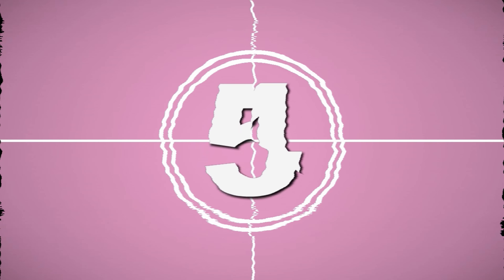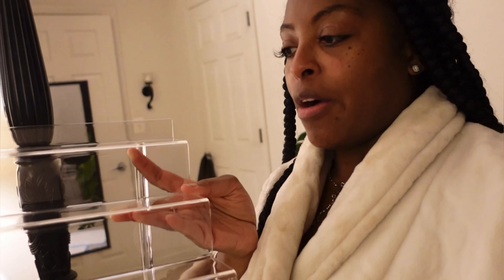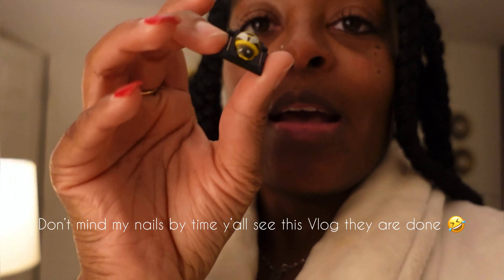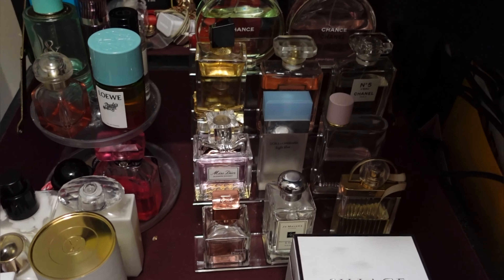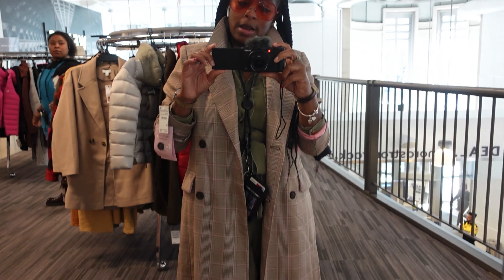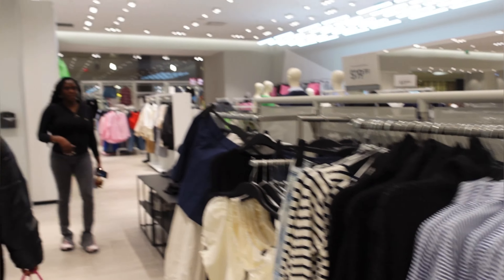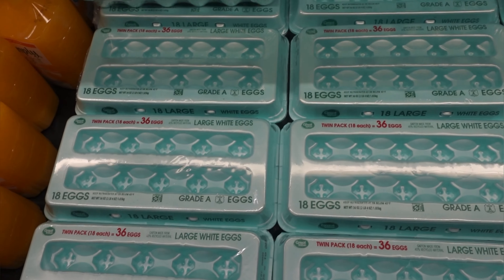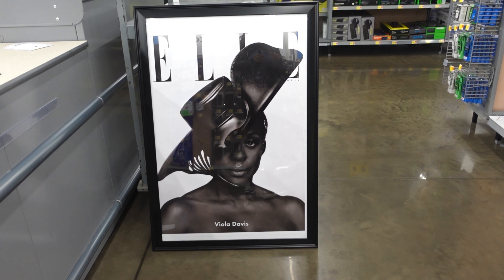ZOE RAY DAILY VLOG: MAKEUP GIG, MOM LIFE & HEADING TO NYC!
Welcome to the am Cuzo!

In todays Vlog you guys will be coming with me on gigs, being on set and more.

As always Zoe Luv Ya!

Equipment
 iPhone 13 Pro
Sony ZV1

PR package: 3100 Ritchie Rd, District Height MD 20747